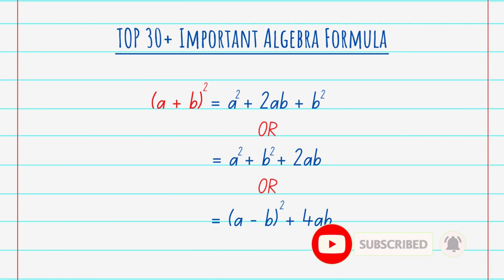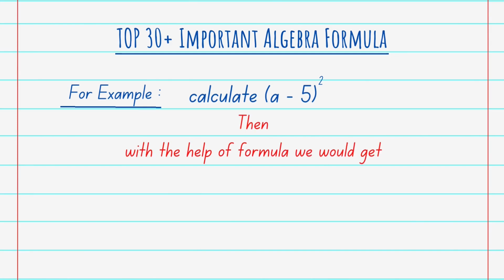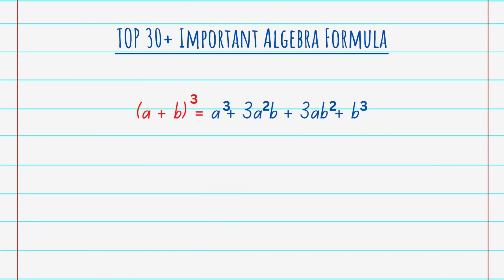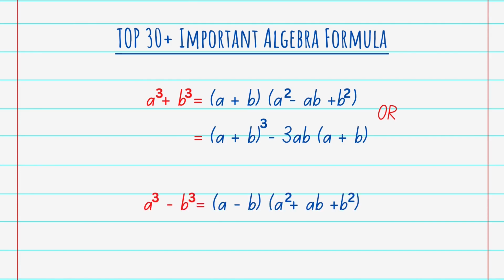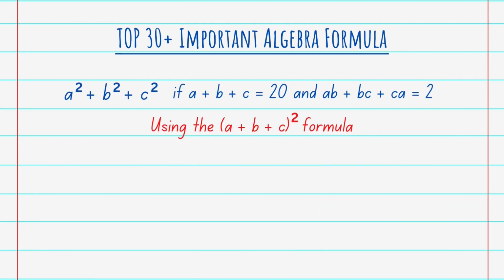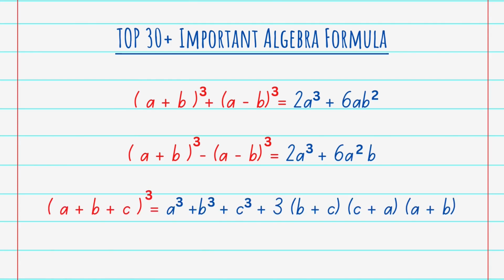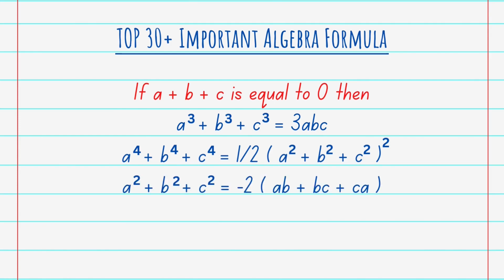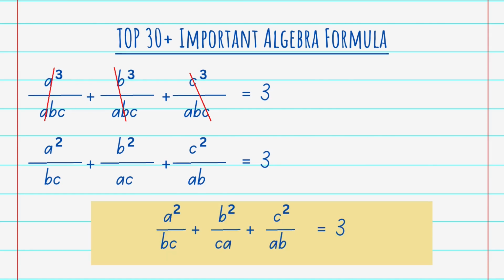Top 30+ Important Algebra Formulas with Example | SSC CGL 2023 | SBI/IBPS 2023 | Align Pattern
Today we are going to talk about Top 30 + algebraic formulas asked in Government exams like SSC CGL 2023, RRB, NABARD, IBPS, SBI, All Bank exams and also in private sector aptitude. That's why it is very important to learn all the formulas in sophisticated manner to solve the questions more efficiently.